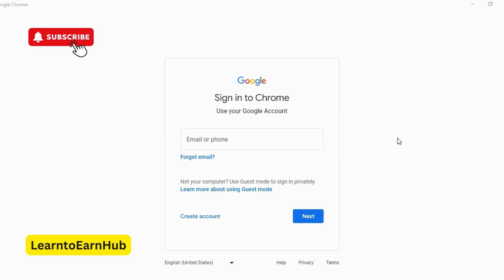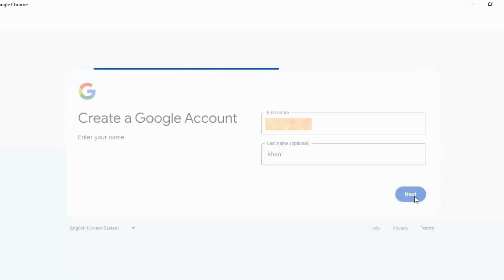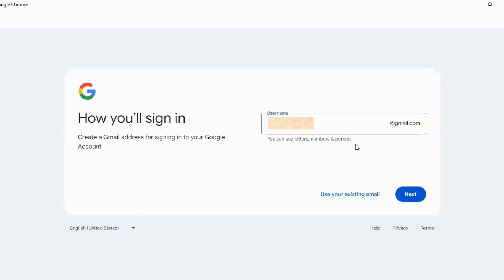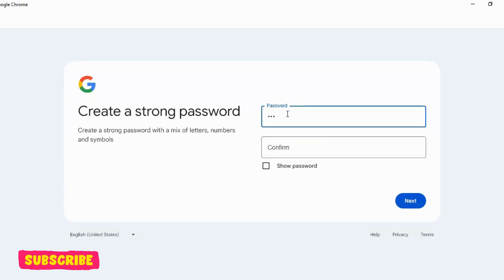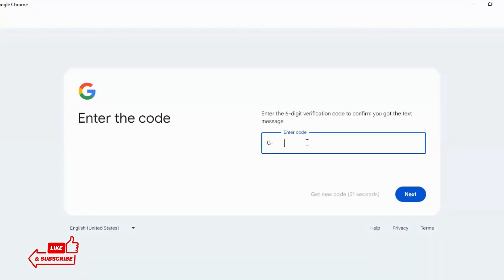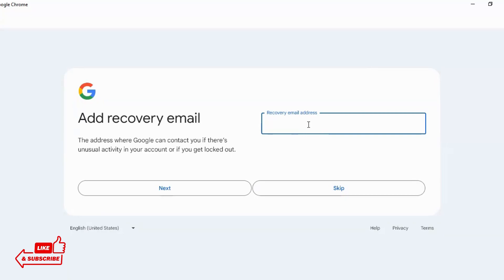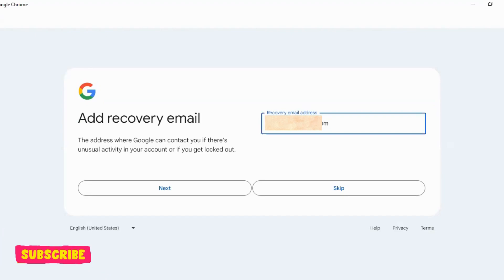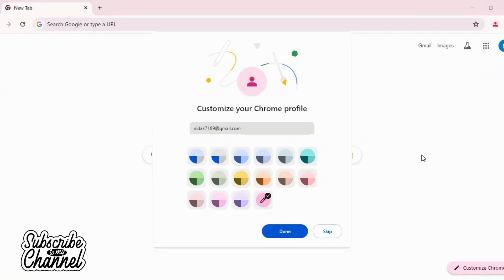How to create gmail account in 2024 | Gmail Account Kese Banaty Hain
In this step-by-step tutorial, learn how to create a Gmail account in 2024, whether you're using a computer, smartphone, or tablet. This guide covers the process in detail, ensuring you can easily set up your new Gmail account in no time. gmail gmailidkaisebanaye #2024

🔹 Timestamps
0:00​ - Introduction
0:45​ - Step 1: Go to the Gmail website
1:20​ - Step 2: Click on "Create account"
2:00​ - Step 3: Fill in the required information
3:15​ - Step 4: Verify your account
4:00​ - Step 5: Set up your Gmail account
5:30​ - Conclusion
create gmail account without phone number 2023 pc in pakistan
create gmail account without phone number 2023 mobile
create gmail account without phone number 2023 iphone
create gmail account without phone number 2023 pc bangla
create gmail account without phone number 2023 pc sinhala
how to create unlimited gmail account without phone number verification in pc
create gmail account without phone number 2022 pc
how to create new gmail account without phone number verification in pc
how we create gmail account without phone number on pc
how to create gmail account without phone number in pc in tamil
how to create gmail account without phone number using pc
create gmail account in laptop
how to create gmail account in laptop without phone number
how to create gmail account in laptop windows 10
how to create gmail account in laptop in kannada
how to create gmail account in laptop sinhala
how to create gmail account in laptop in tamil
how to create gmail account in laptop in telugu
how to create gmail account in laptop malayalam
how to create gmail account in laptop 2023
how to create gmail account in laptop windows 11
how to create gmail account in laptop windows 7
how to create gmail account in laptop 2024
how to create gmail account in laptop in hindi
how to create gmail account in laptop bangla
create gmail account without phone number in laptop
how to create gmail account without phone number in laptop 2023
how to create gmail account without phone number in laptop 2024
how to create unlimited gmail account without phone number verification in laptop
create gmail without phone number in pc
create gmail account without phone number pc
create gmail account without phone number 2023 in pc
create gmail account without phone number 2024 pc
how to create unlimited gmail account without phone number verification 2024
how to create gmail account without phone number verification 2024
how to create account gmail without verify phone number 2024
how to create unlimited gmail account without phone number 2024
n5oey wb n4 create gmail account without phone number new method 2024
how to create unlimited gmail account 2024 new method without phone number 8h1ihw_tf3o